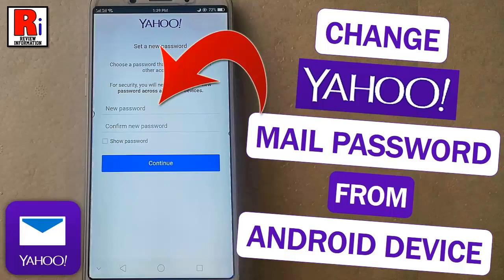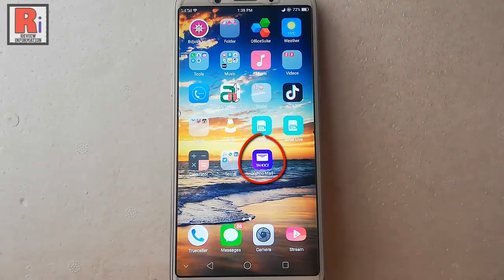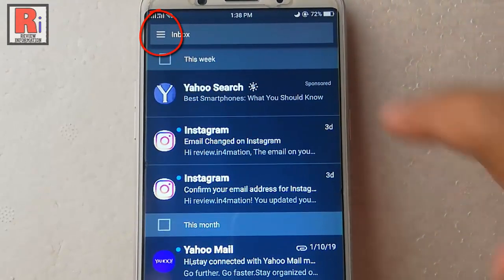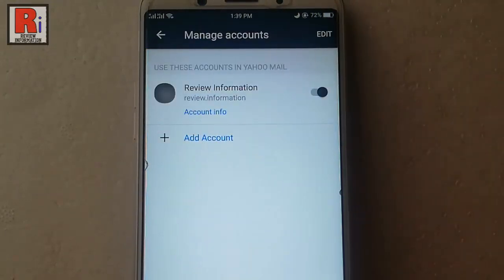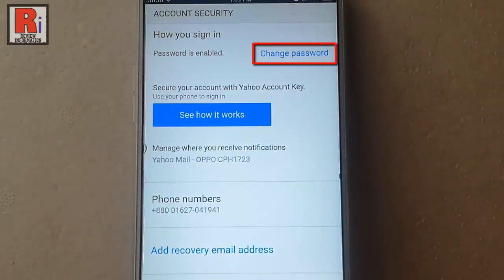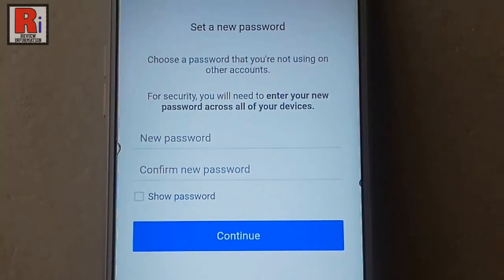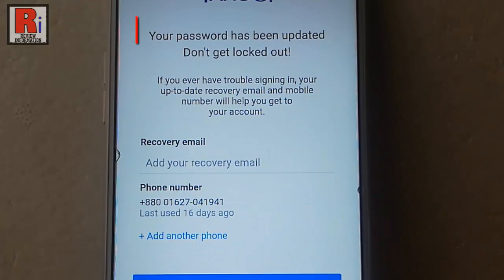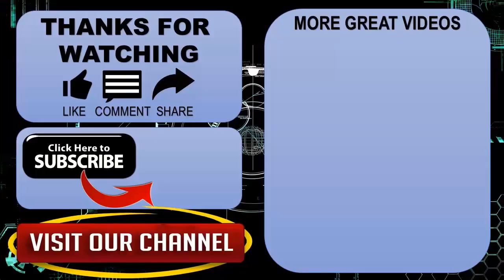How to Change Yahoo Mail Password from Android Device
In this video I will show you, How to Change Yahoo Mail Password from Android Device.